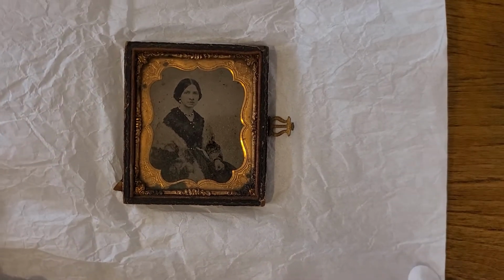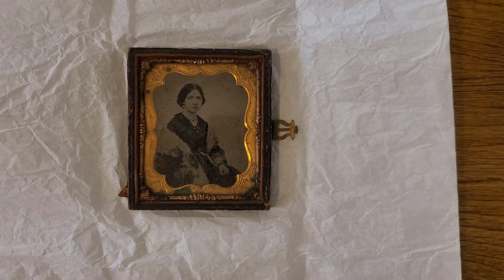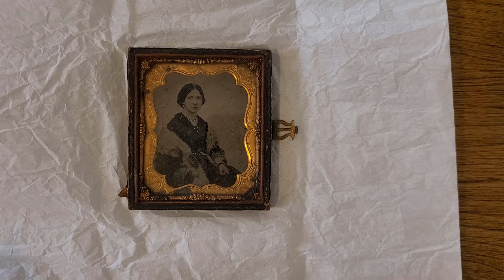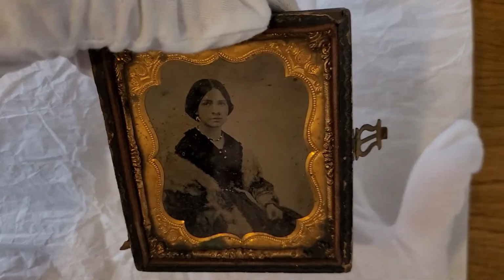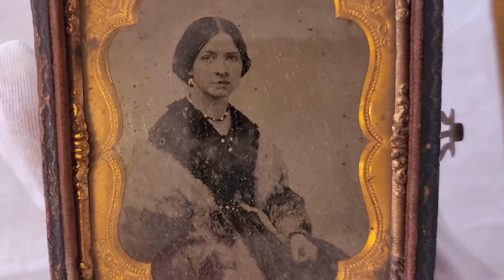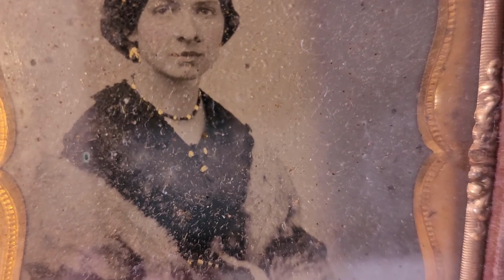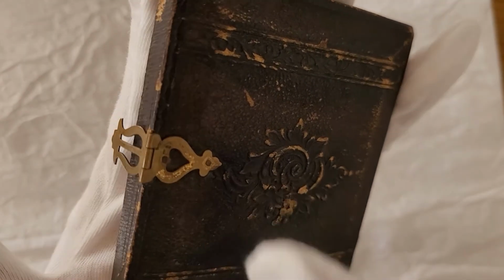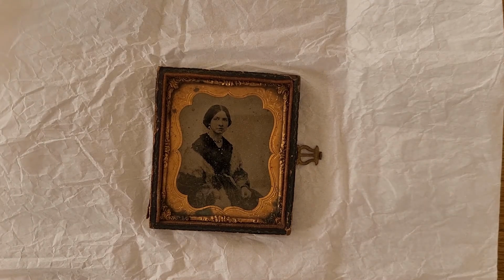Dag closeup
Here, we take a closer look at the daguerreotype of Minerva Ross Murrell, niece of Chief Ross and mistress of Hunter's Home.